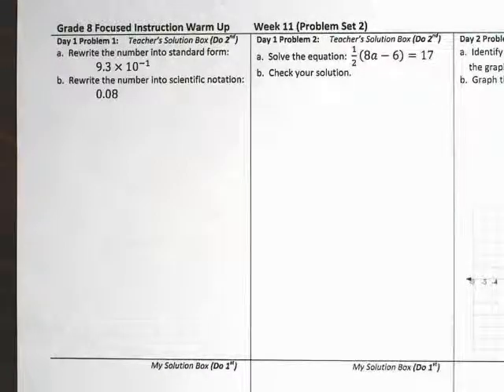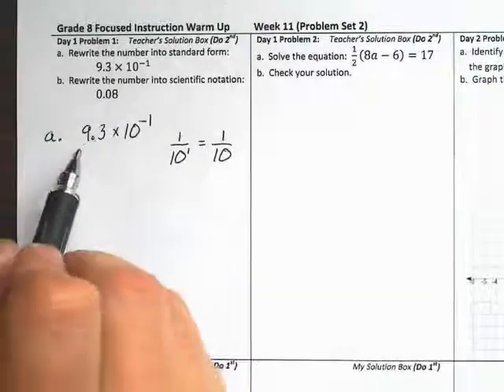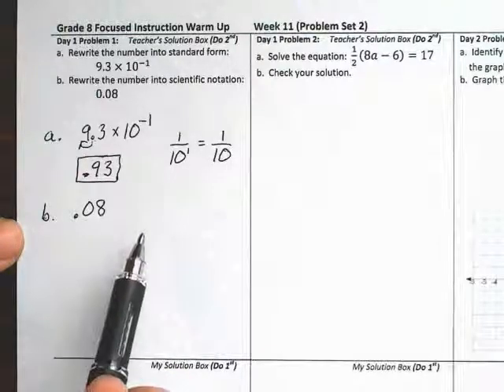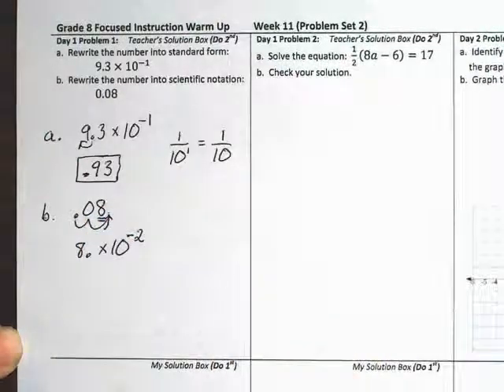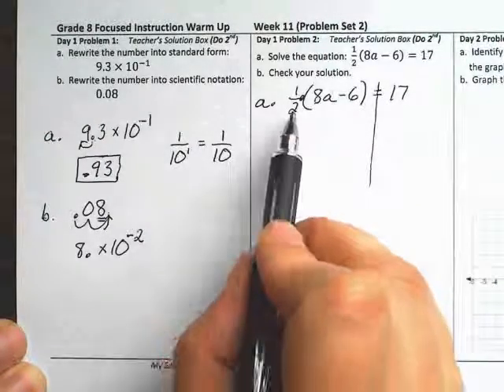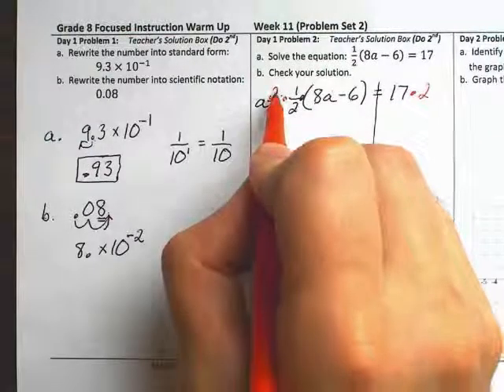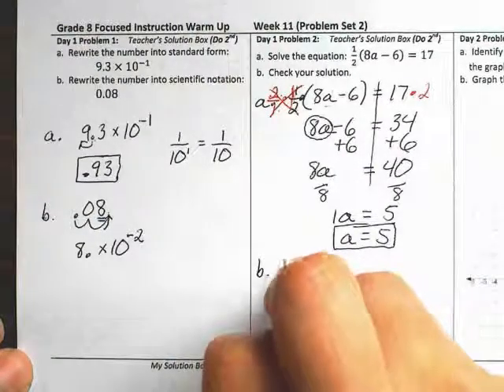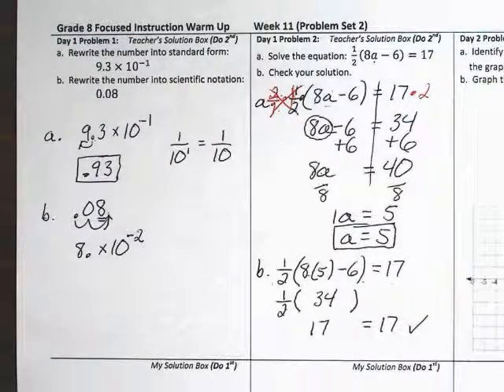Gr8 FIM WU Wk11 Day 1